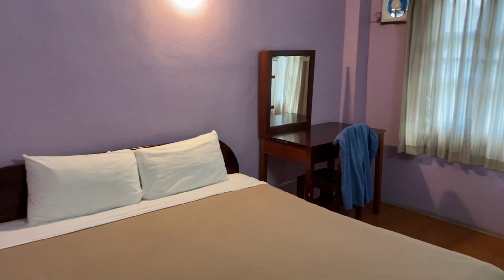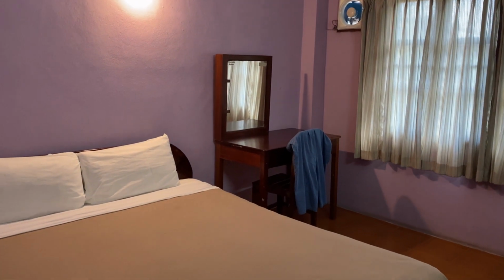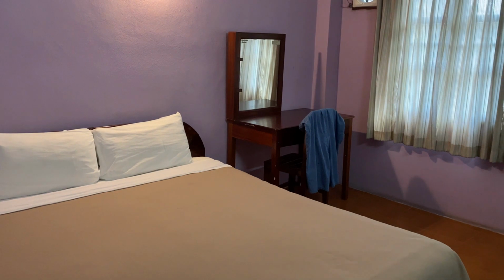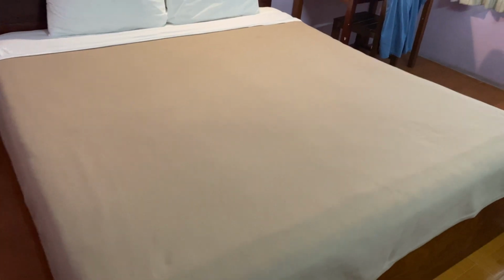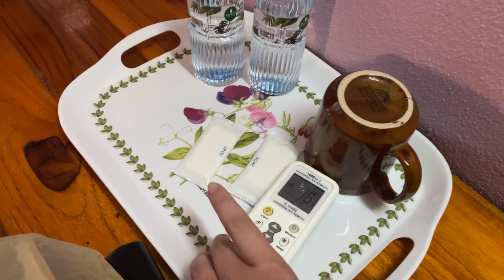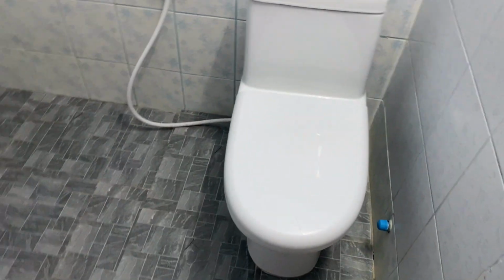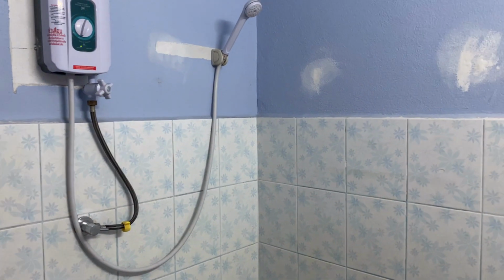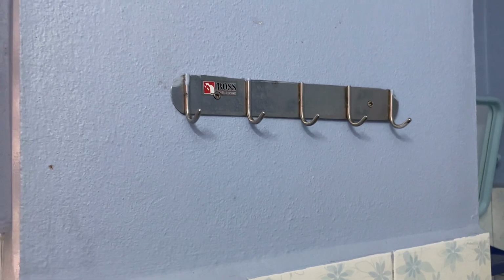Sabaydee Guest House, Huay Xai, Laos hotel room tour October 2023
3. Eddie Bauer Packable Daypack
7. Beurer BR60 (great for bug bites)
8. Sea to Summit silk sleeping bag liner